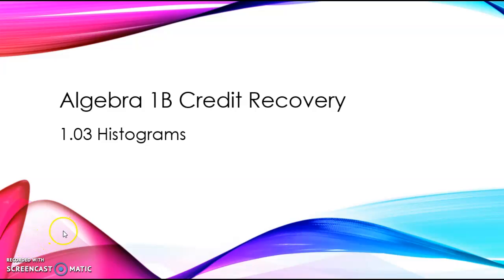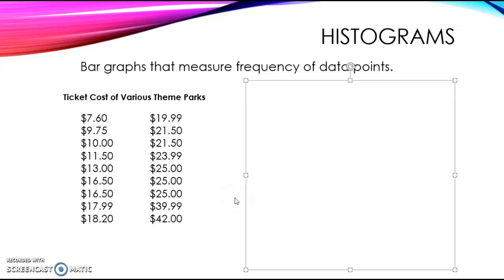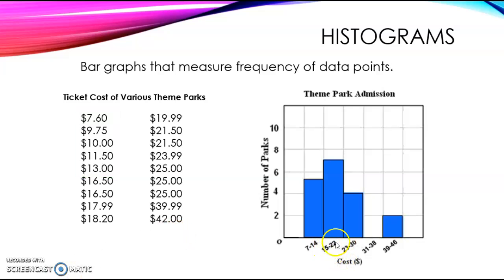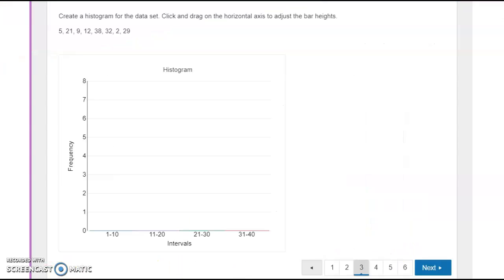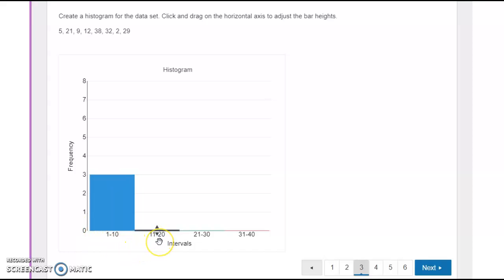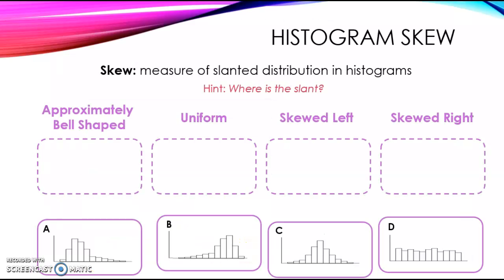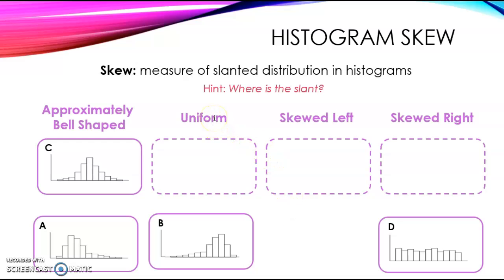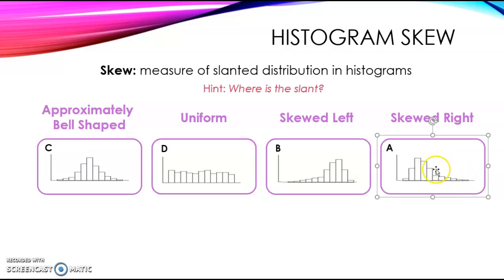Algebra 1B: 1.03 Histograms